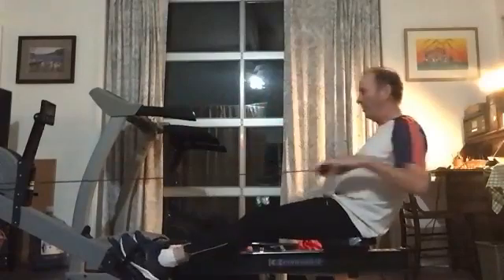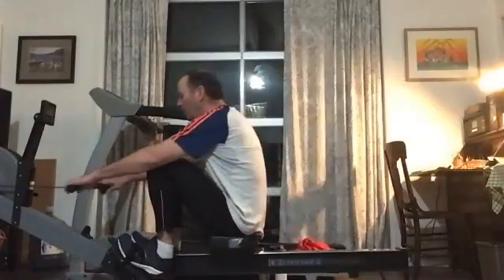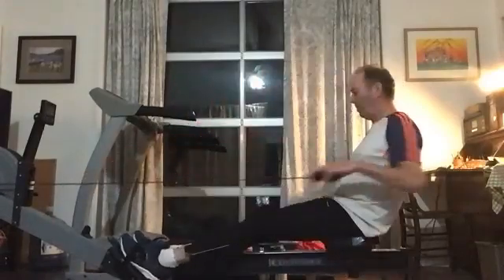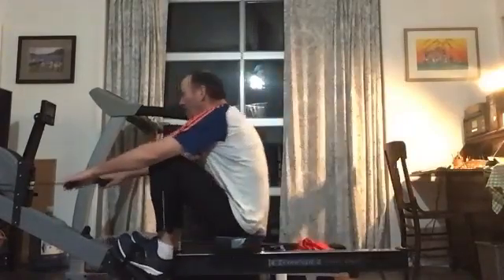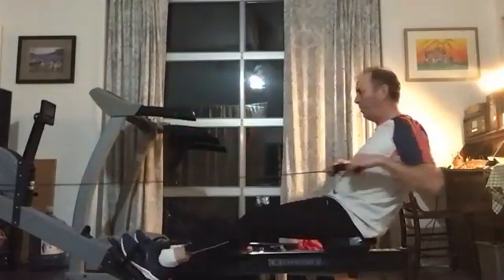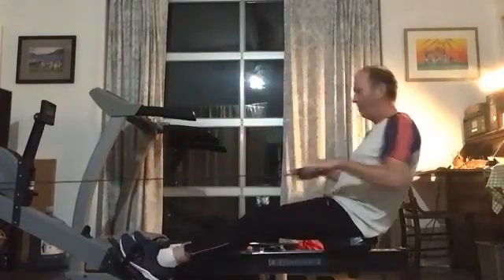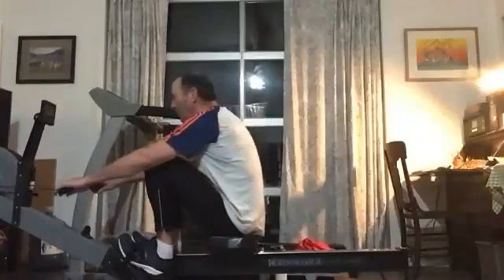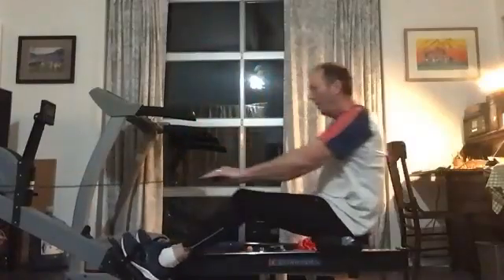03 03 22 Bryan 5